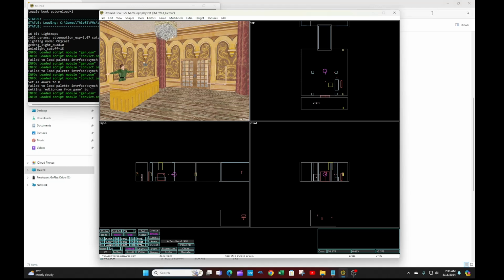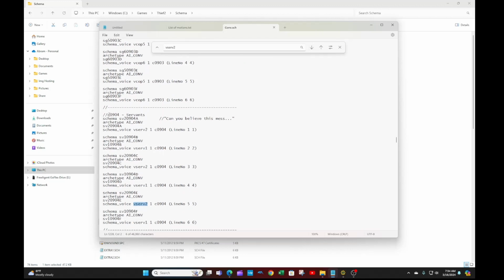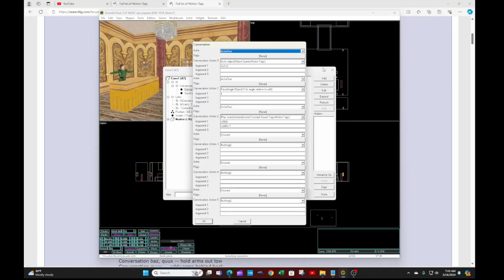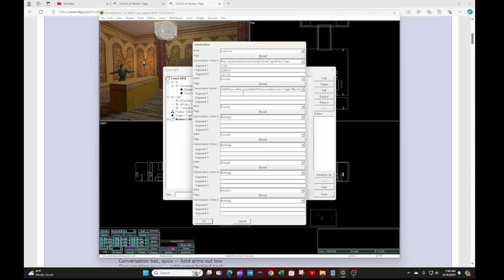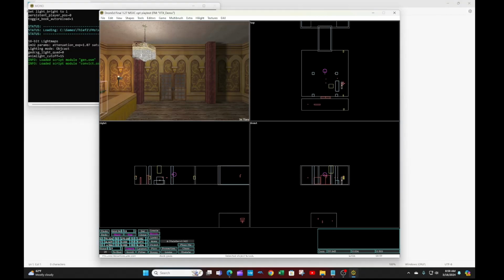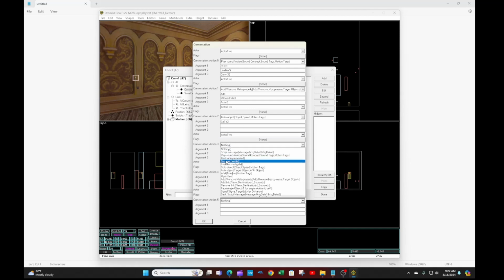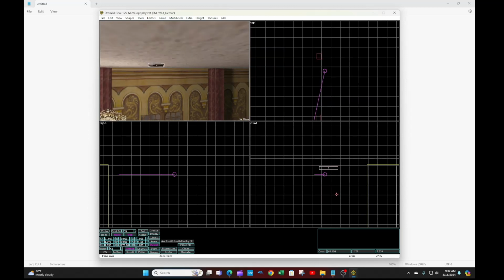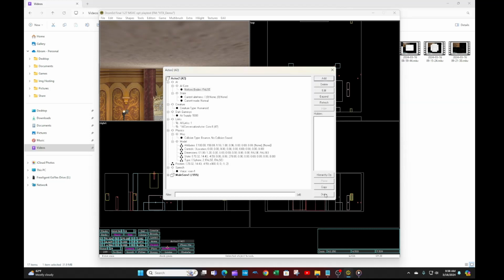DromEd: Conversations - Part 2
- Added Conversation Lines and Motions to AI
- Added Metaproperty to AI (M-DoesPatrol)
- Added Frob object (push a button) with Emitter trap

Conversations Schema file:
...[thief 2 folder]\Schema\Conv.sch